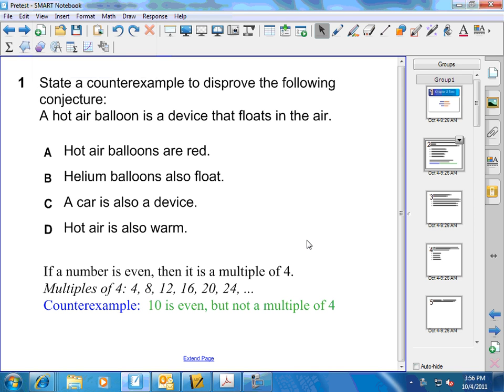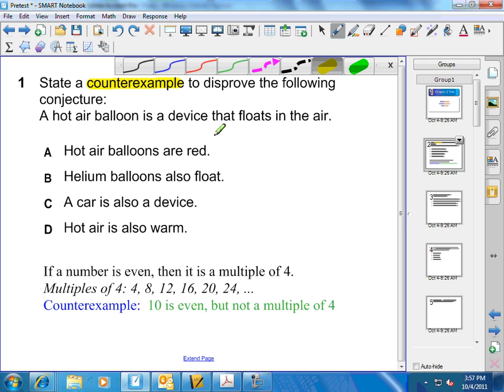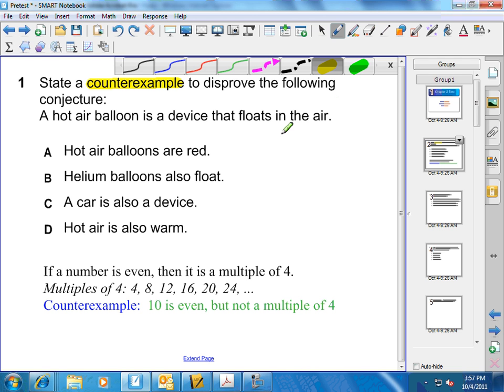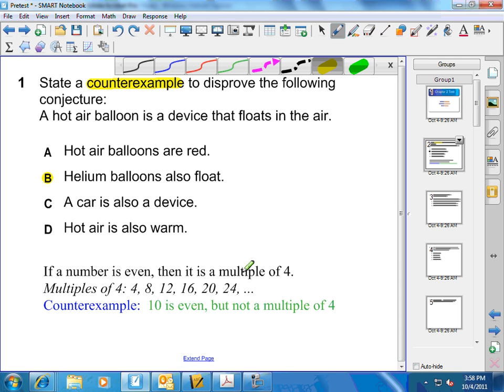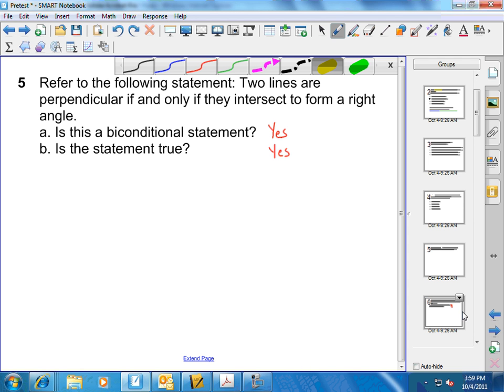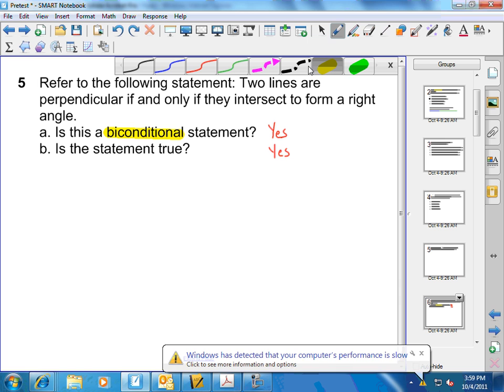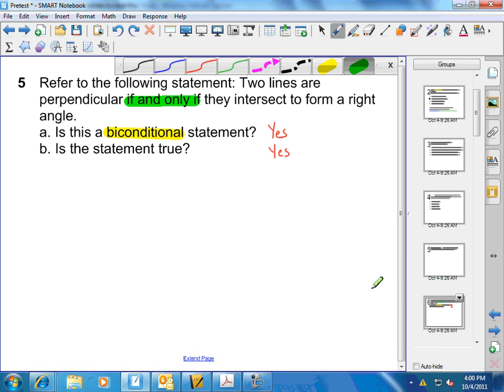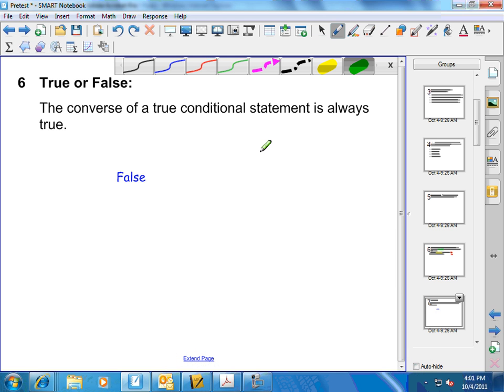Ch 2 Pretest 1, 5, 6.wmv